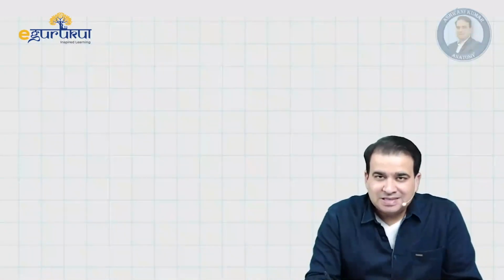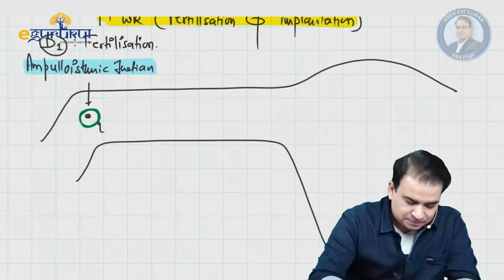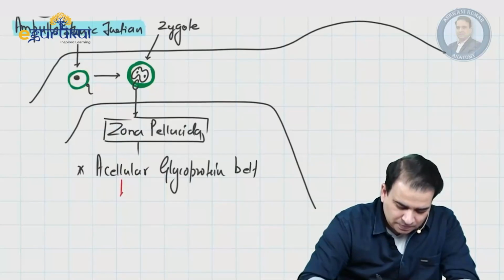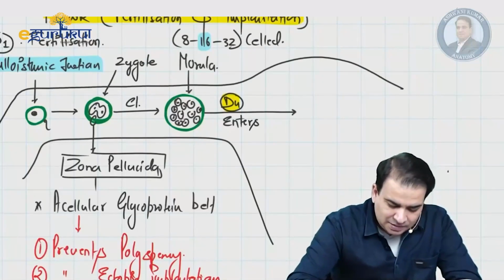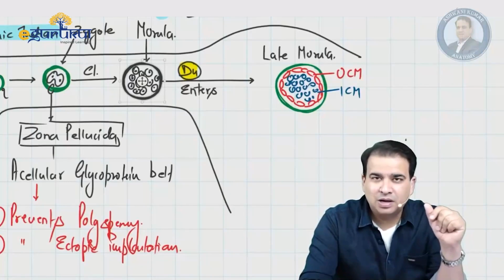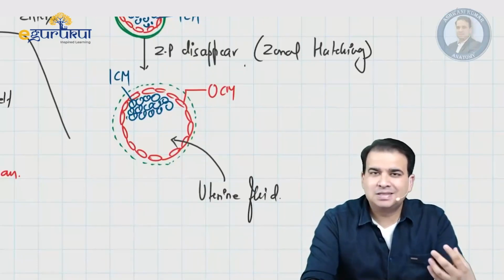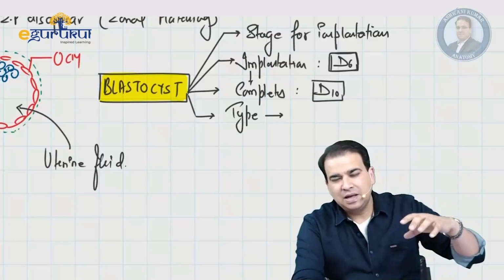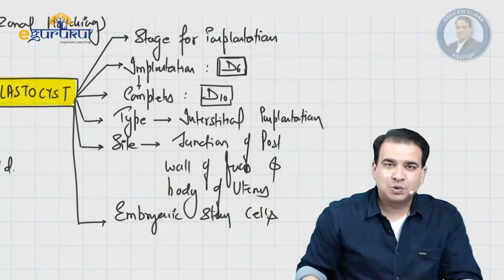General Embryology P-2